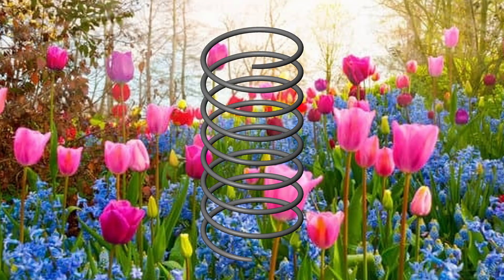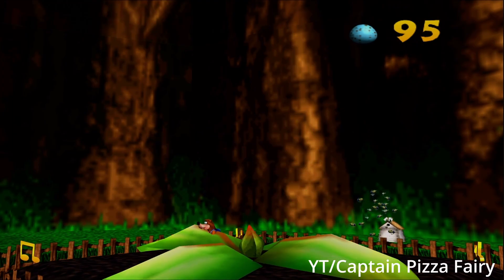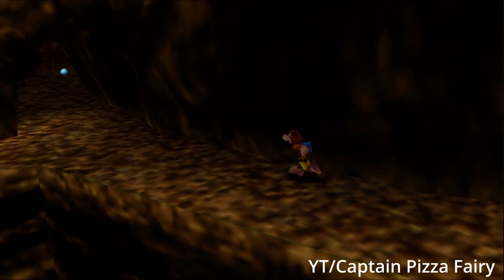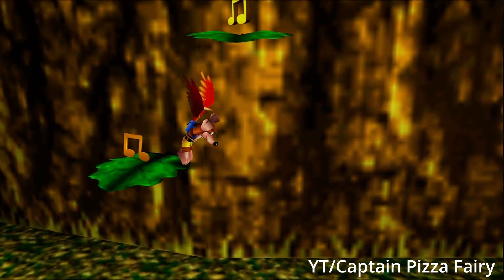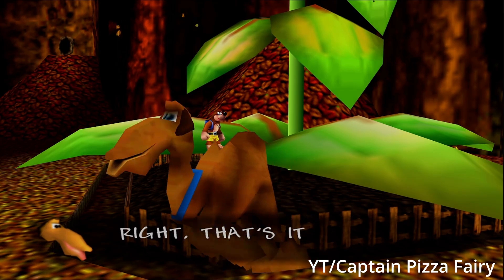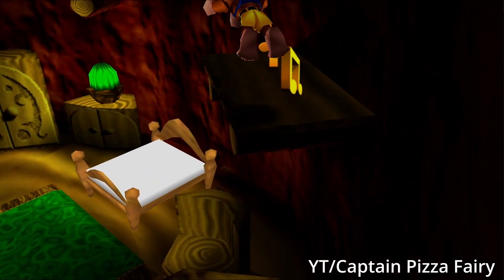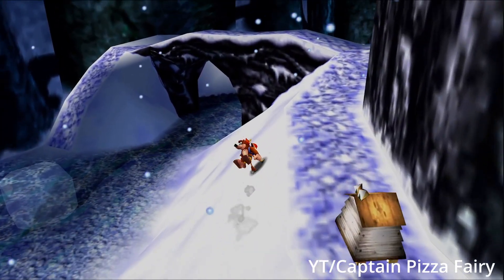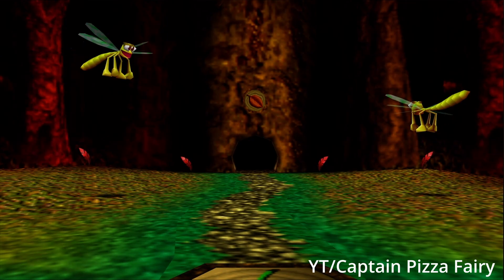The Botany Of Click Clock Wood - Banjo-Kazooie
Hello! In this episode we will be discussing how plants survive in different seasons, and the processes involved in their survival. We will be using Click Clock Wood as our example today.

Special thank you to Captain Pizza Fairy for getting me the footage I needed!